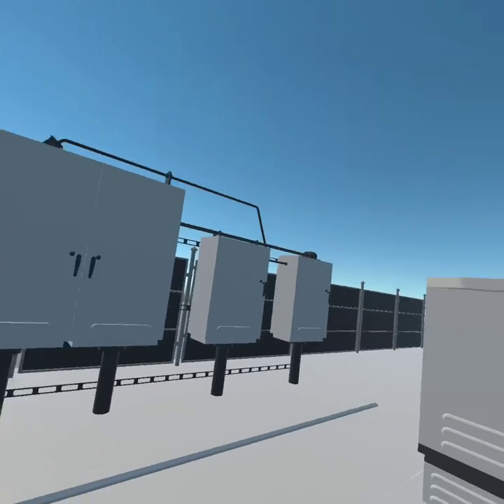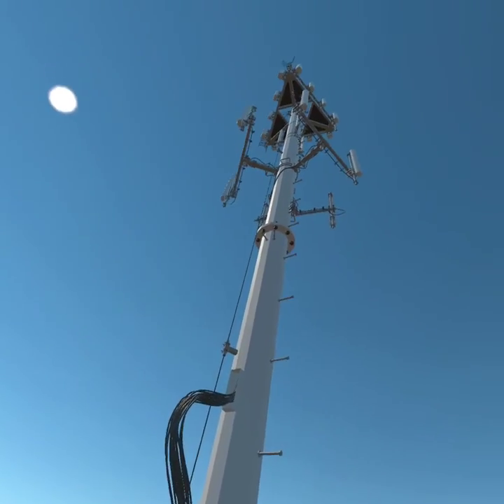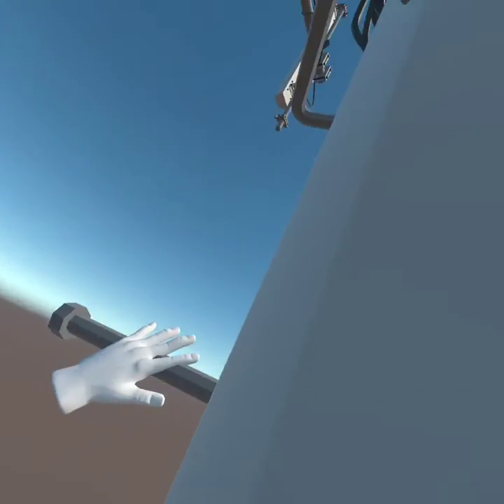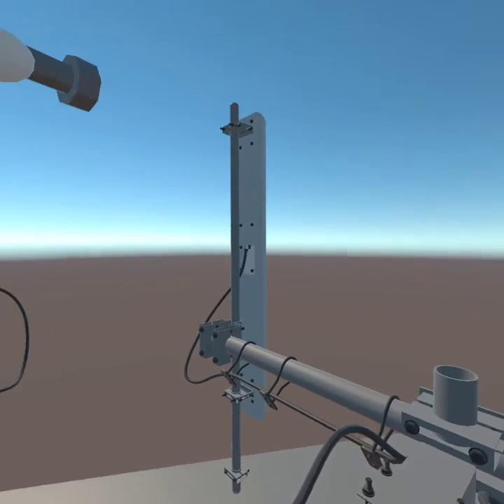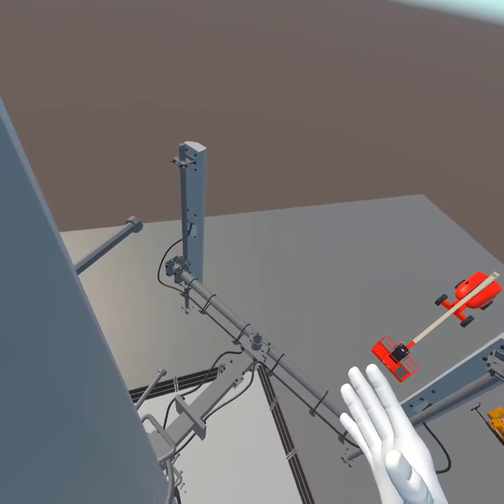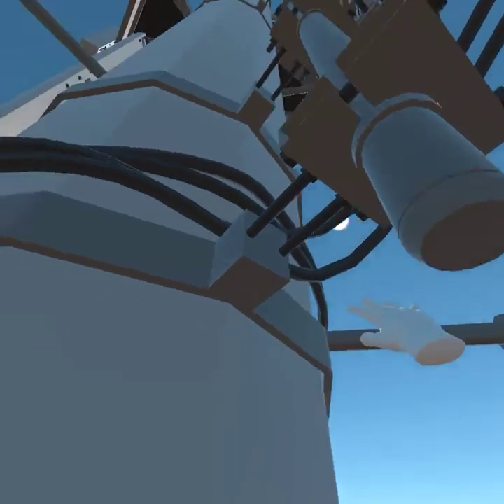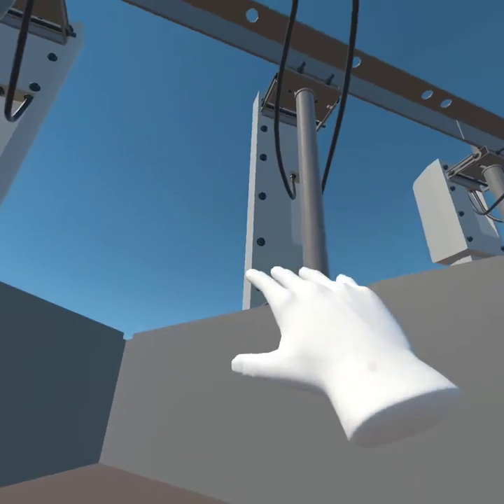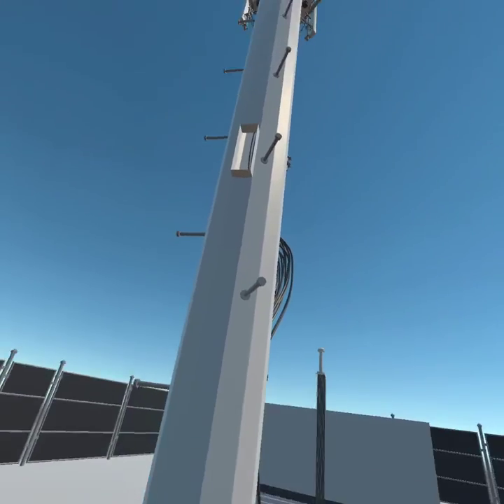Cell Tower Asset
Cell Phone Tower asset